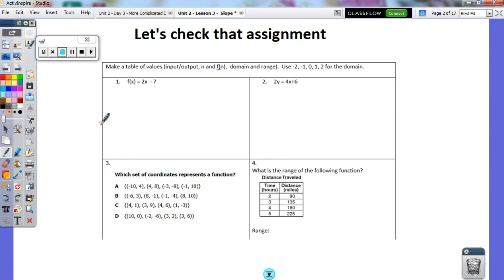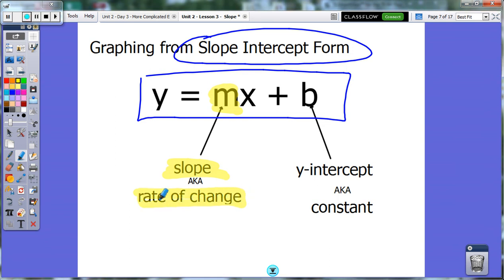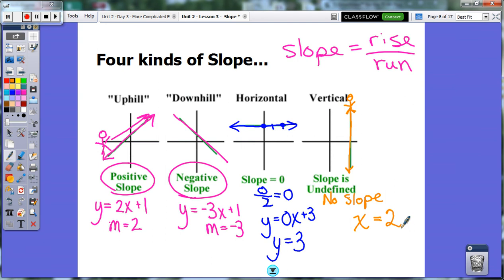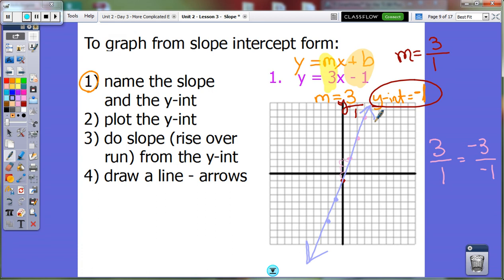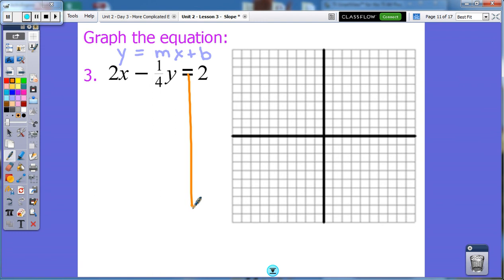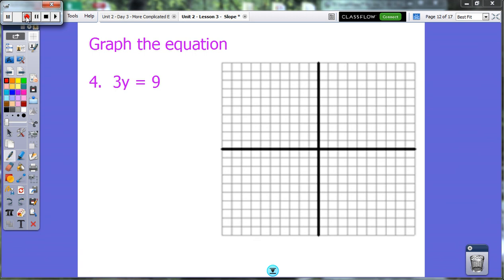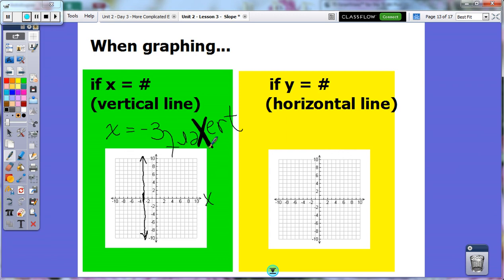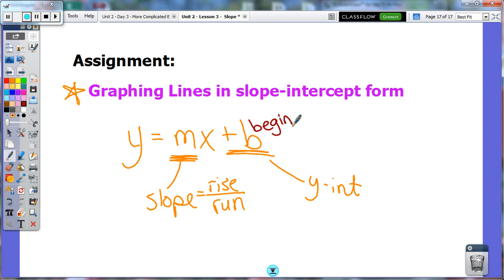Slope Intercept Form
Learn how to graph linear equations using slope intercept form.